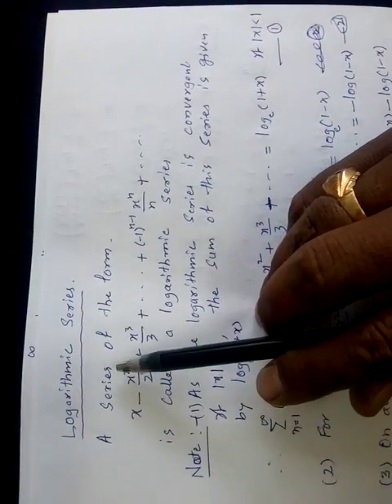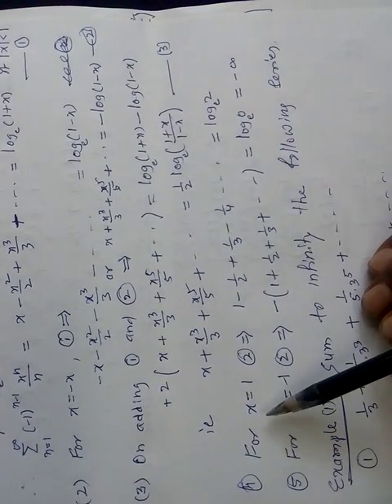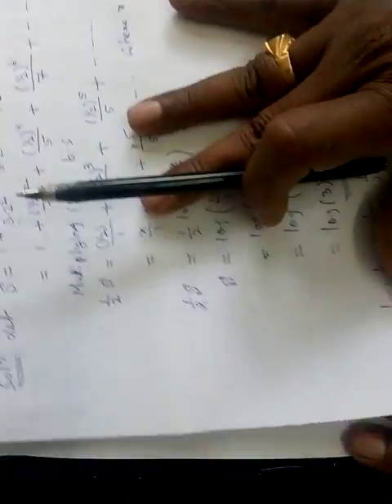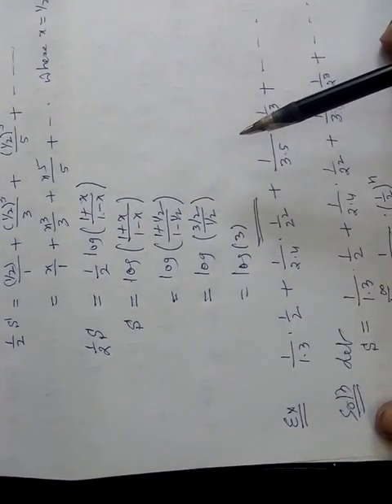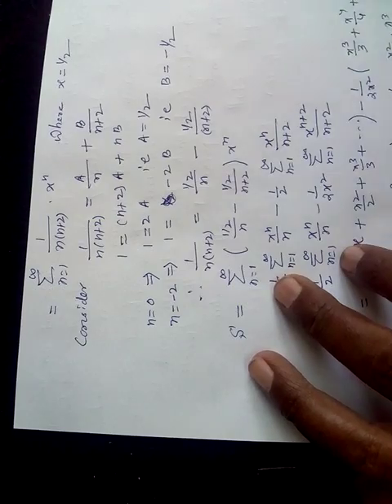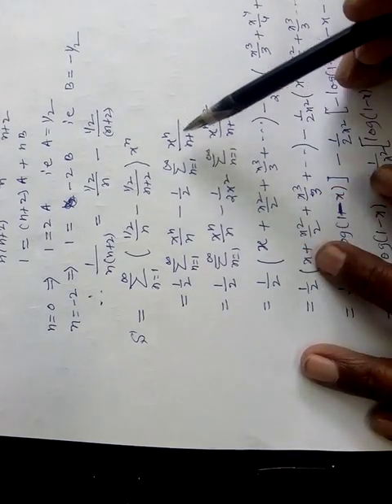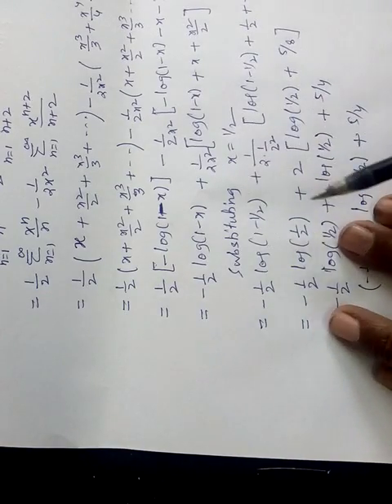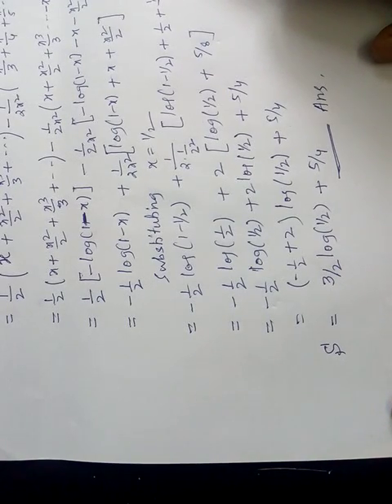16 May 2020